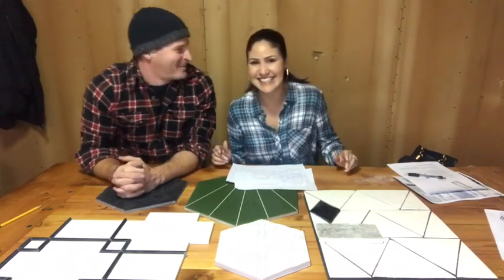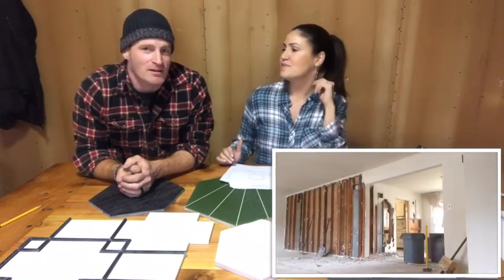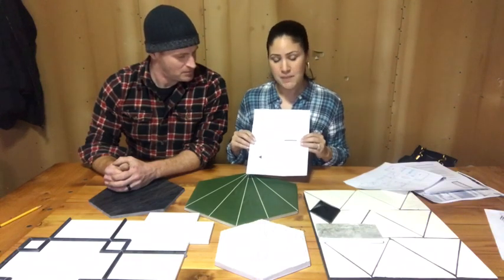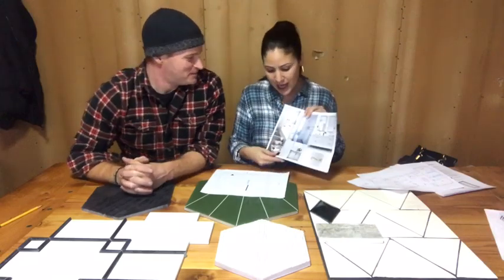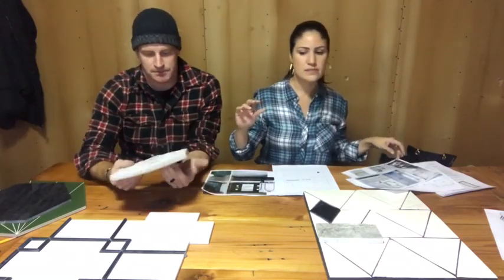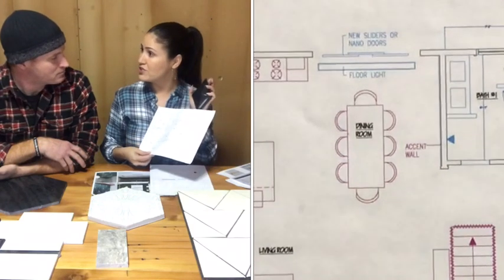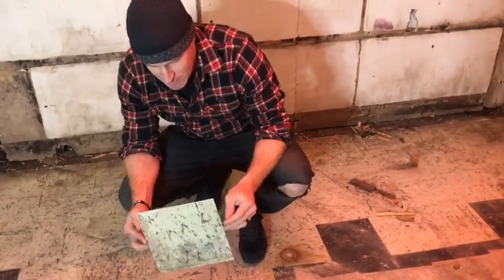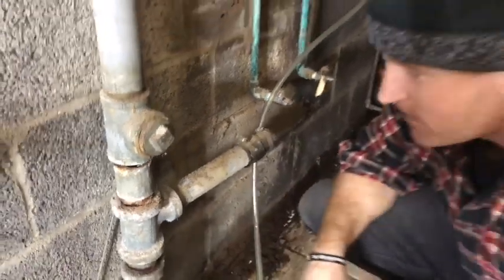Tile & Asbestos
Our two week renovation check in includes an overview of where we are in the project. We explain our design direction for the master bath as well as our major Reno challenge AKA Asbestos (boo) and how we plan to tackle it!